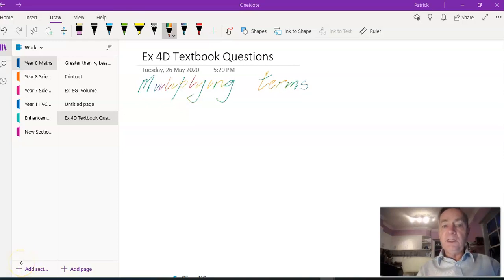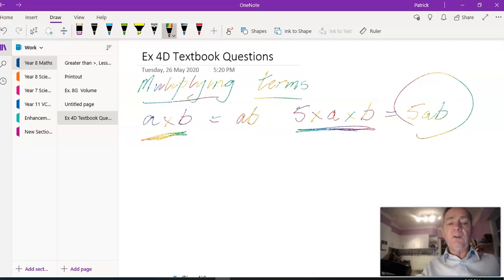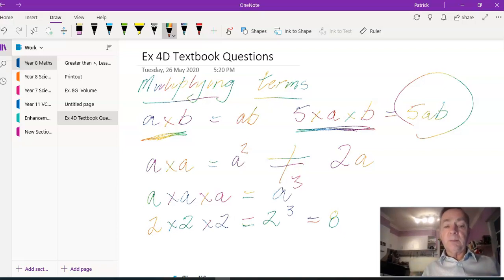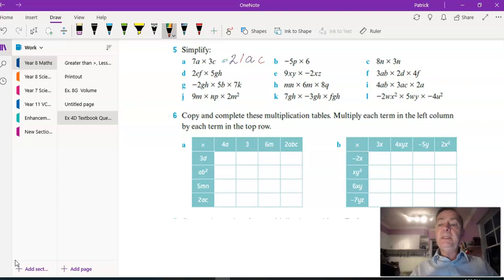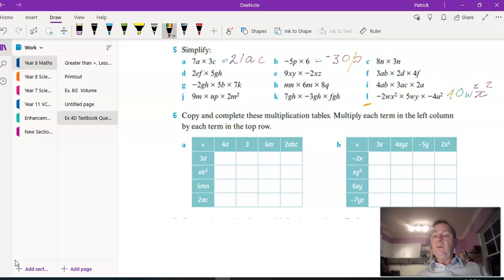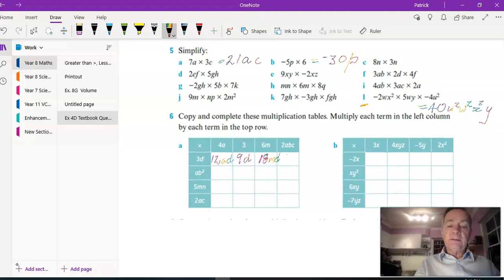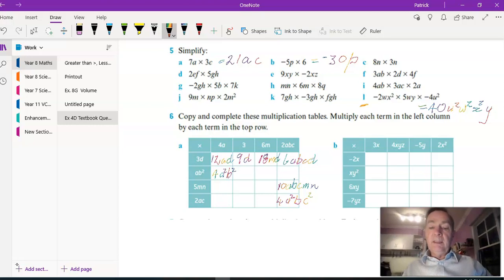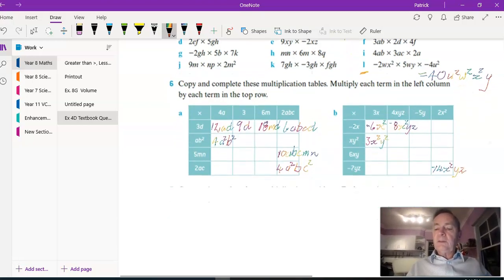Ex 4D Qs 5 & 6